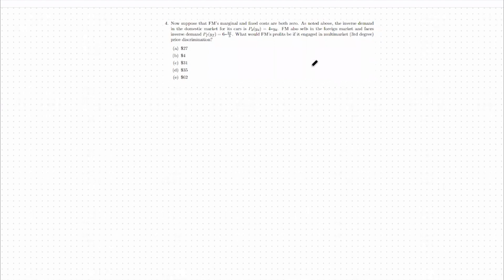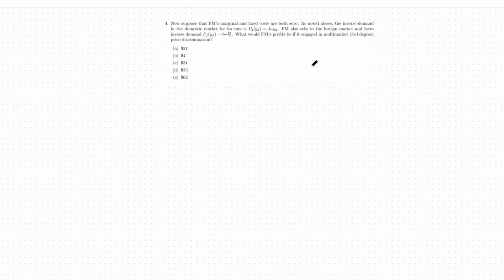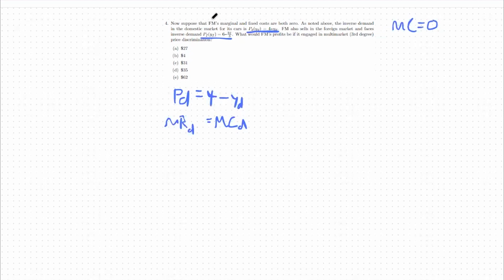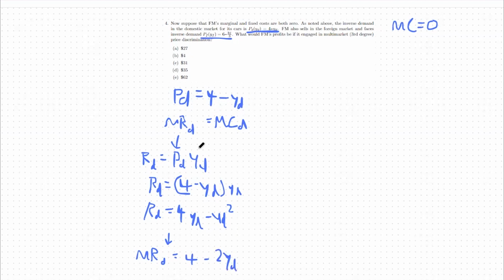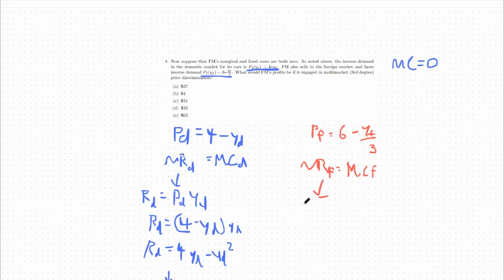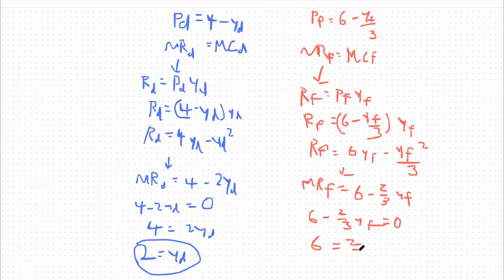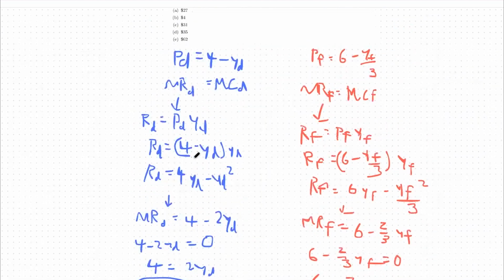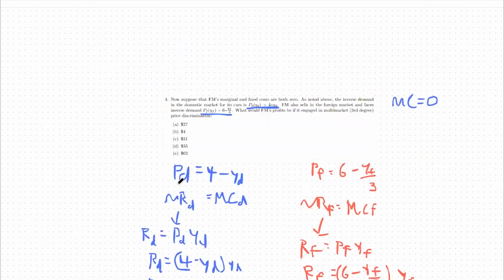Monopoly 3rd Degree Price Discrimination - ECON 100B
Made for UC Santa Barbara's ECON 100B - Intermediate Microeconomics

Video by Logan Rhoades.